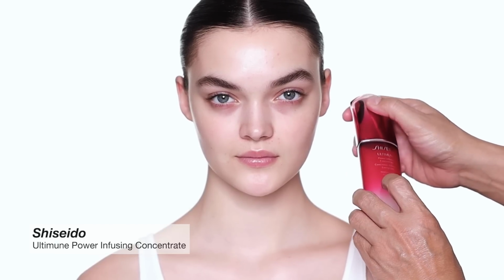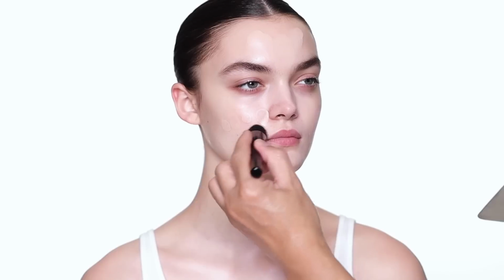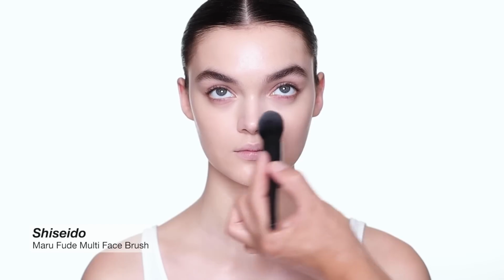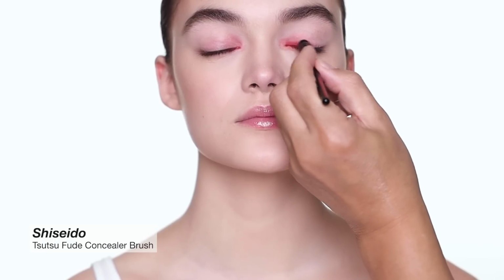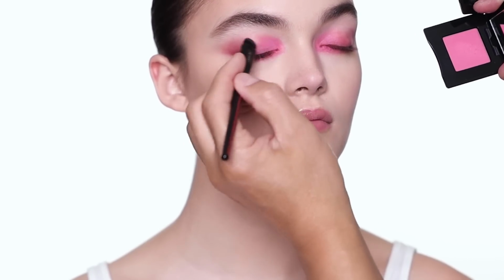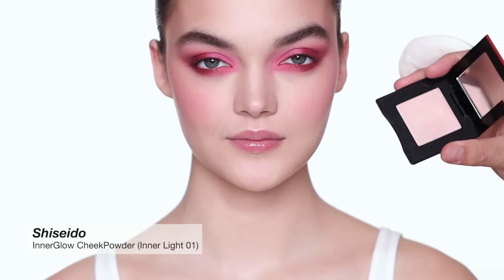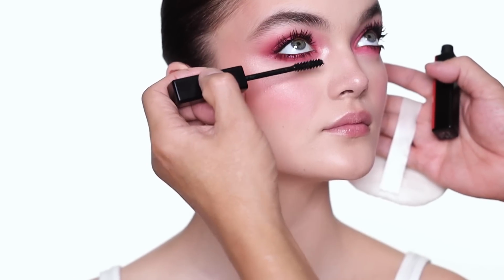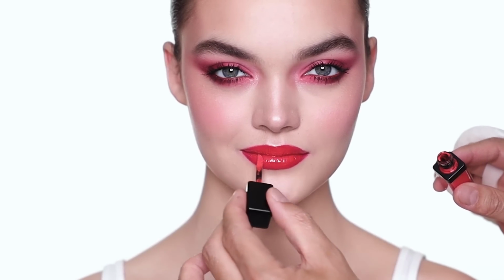"The Power Of Red" Holiday Inspiration Makeup | Hung Vanngo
Shiseido Moisturizing Cream